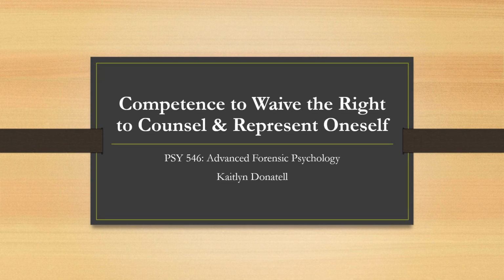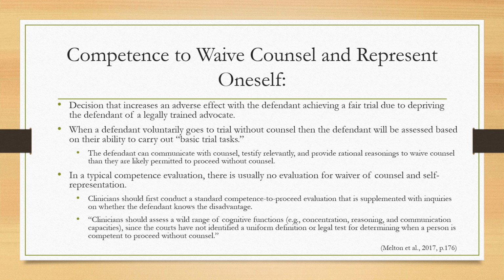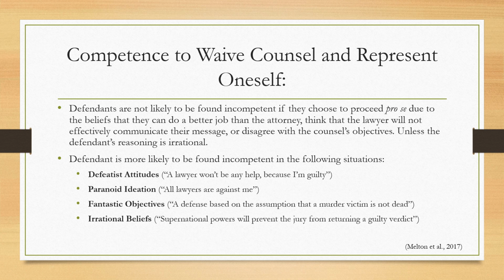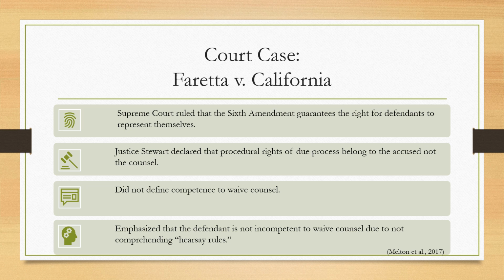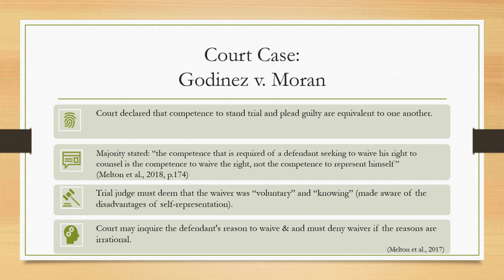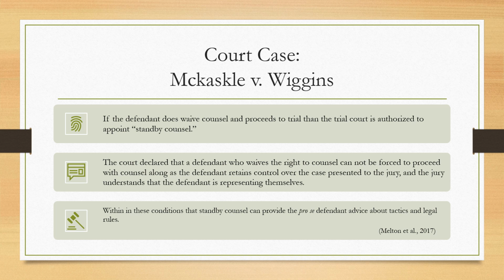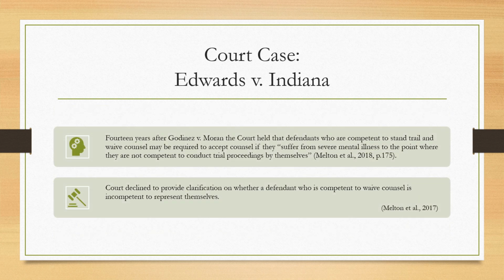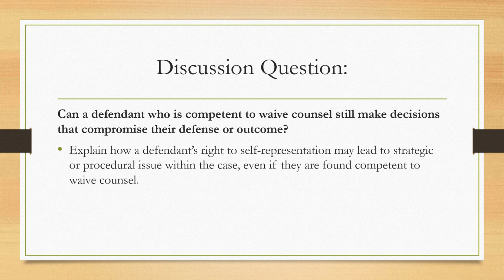PSY 546: Competence to Waive Counsel & Represent Oneself Presentation Assignment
(Court Trial Video Link)